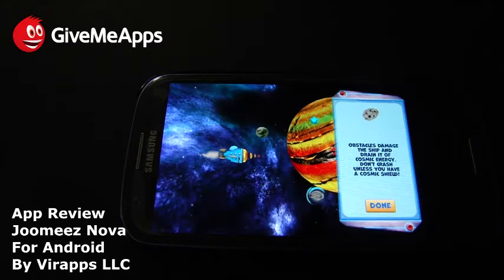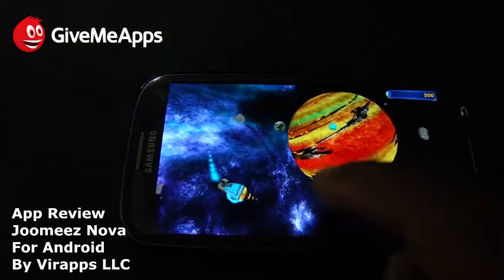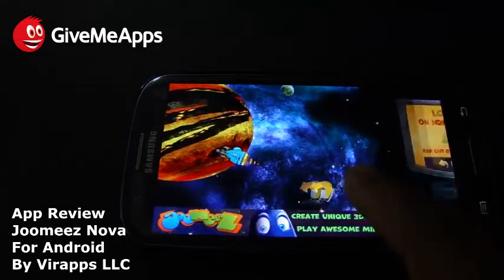Joomeez Nova for Android! Get The Spaceship To Earth ASAP!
GiveMeApps - Your App Mall. Download and Sell Apps!

Meet the Joomeez! Their galaxy is being bombarded with meteors as is their native planet! They need to travel to earth for safety! Guide their spaceship through obstacles while collecting novas to make their ship go faster! Watch the colors, get power-ups and most importantly, have fun!